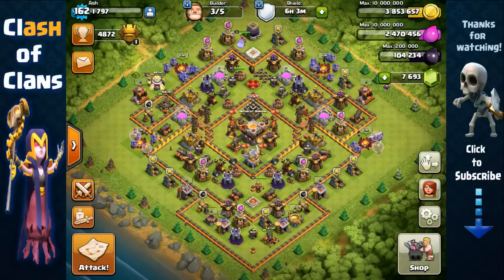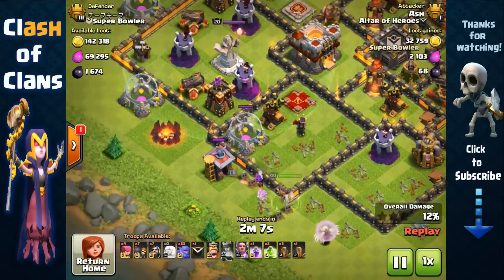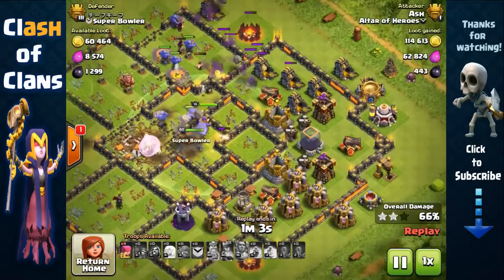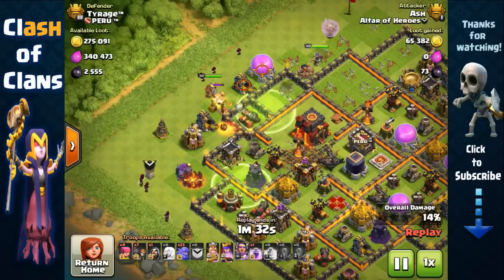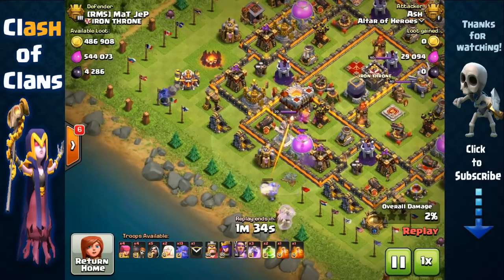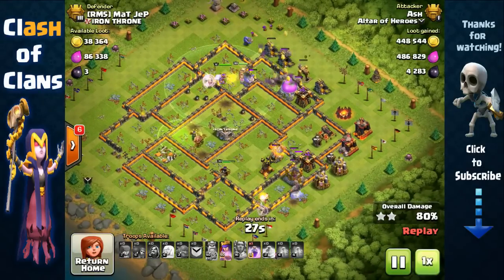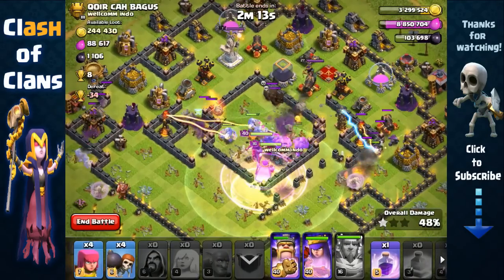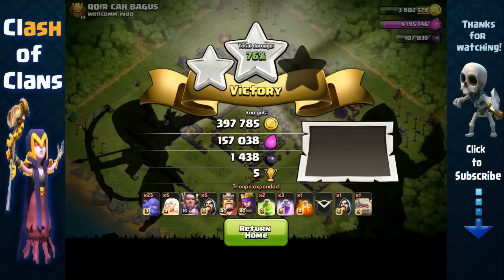Clash of Clans - Mass Bowlers 3 Star Attack Strategy! Get to Legend League Easy!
Clash of Clans Mass Bowlers Attack Strategy for Easy 3 Stars! Recently I’ve been trophy pushing with a new strategy which integrates the Bowlers. Recently Bowlers got a housing space reduction to 6 units, which now makes using a massive amount of them so deadly. So many top pushers are now using this strategy. So I’m going to share how I’ve been using mass Bowlers to destroy bases. It definitely took a lot practice at first to use such a large amount of Bowlers effectively in your attack.

Clash of Clans Attack Commentary! With Ash Clash of Clans.

Want to join my clans? We only recruit the best players in the game! Think you got what it takes? Apply now:

Initial release date: August 2, 2012
Developer: Supercell
Genres: Strategy video game
Publisher: Supercell
Modes: Massively multiplayer online game
Platforms: Android, iOS

From rage-­filled Barbarians with glorious mustaches to pyromaniac wizards, raise your own army and lead your clan to victory! Build your village to fend off raiders, battle against millions of players worldwide, and forge a powerful clan with others to destroy enemy clans. Clash of Clans is free to download and play, however, some game items can also be purchased for real money. If you don't want to use this feature, please disable in-app purchases in your device's settings.